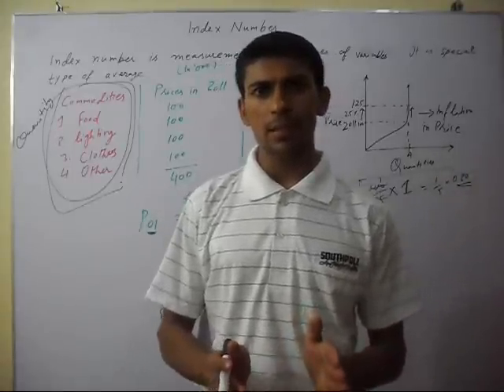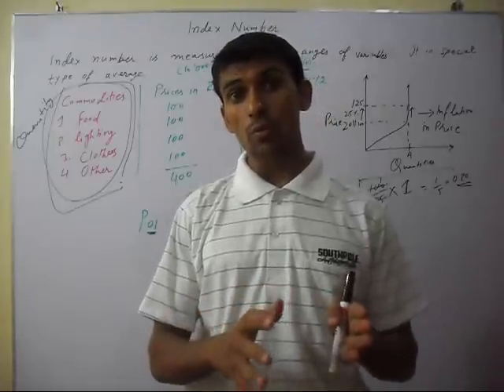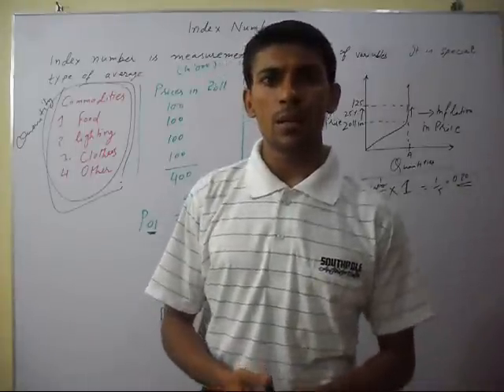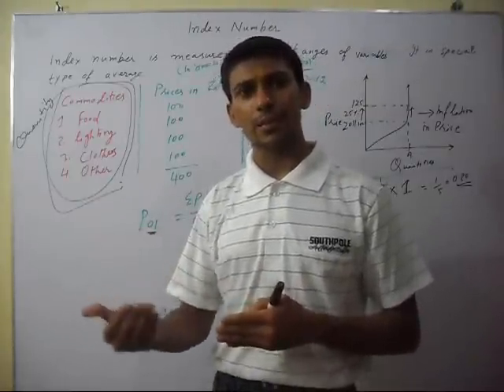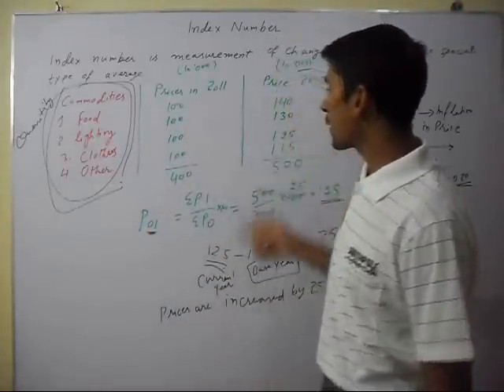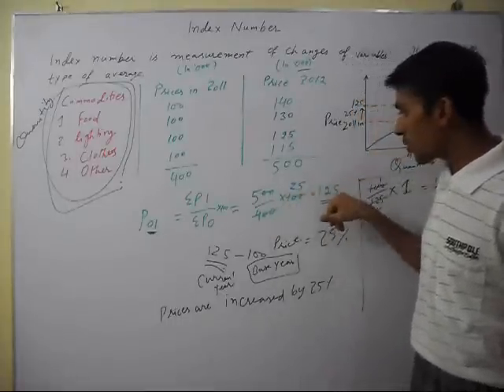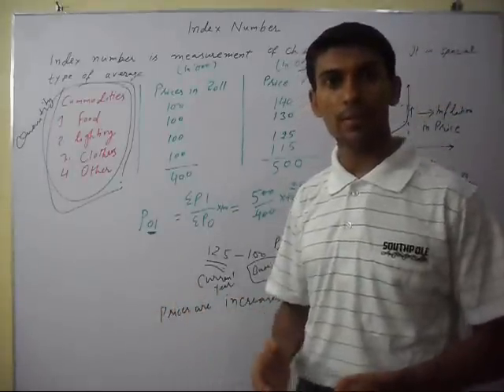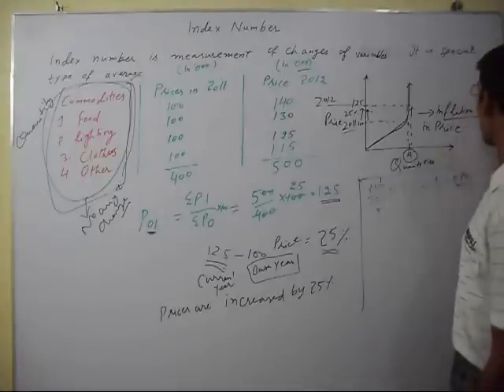Index Numbers (Statistics)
This is the first part of my lectures on statistics. In this lecture, I have explained index number meaning. I also calculated simple price index number with simple formula.